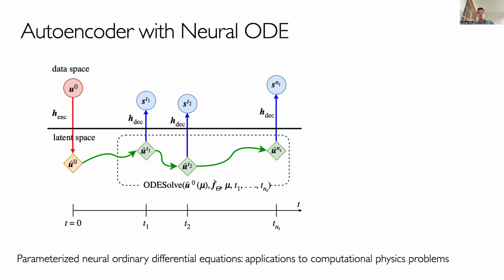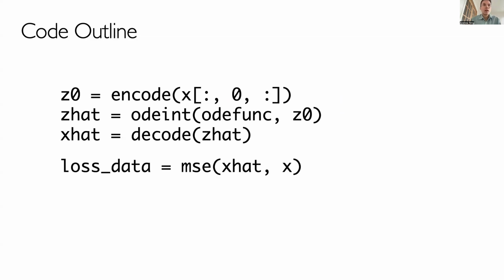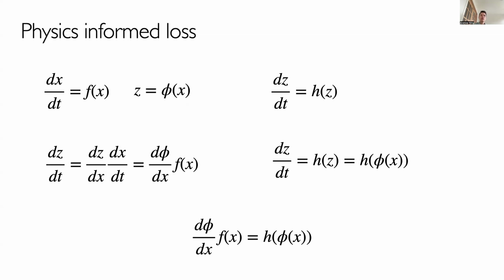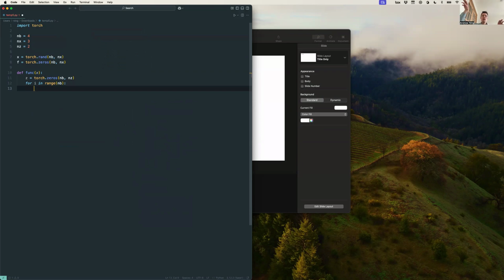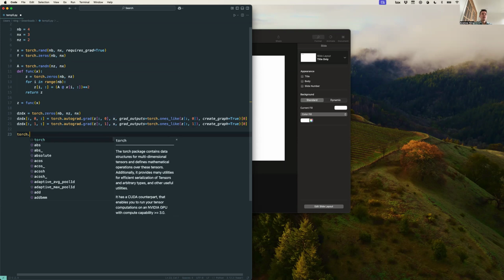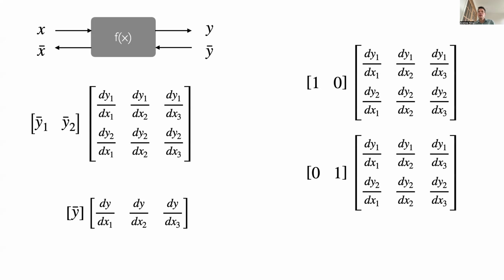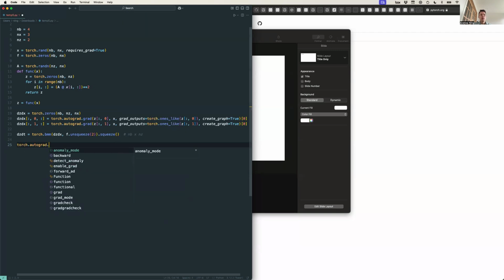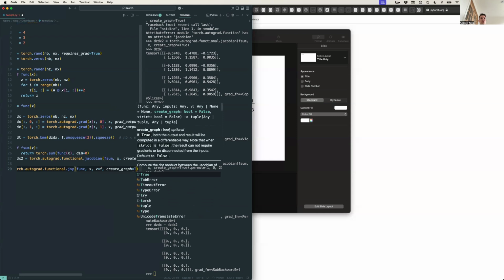Neural ODE with autoencoder and physics loss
Overview of a neural ODE paper (citation below) that you will be reproducing for the next homework.  Discussion of the various loss terms: data loss, AE reconstruction loss, and a physics loss term for consistency in the dynamics (using collocation points we choose).  I also review and discuss some further details of reverse mode AD (backprop) vector-Jacobian products, and Jacobian-vector products and how to use them in pytorch.

Referenced paper: Physics‐informed neural ODE (PINODE): embedding physics into models using collocation points by Aleksei Sholokhov, Yuying Liu, Hassan Mansour and Saleh Nabi